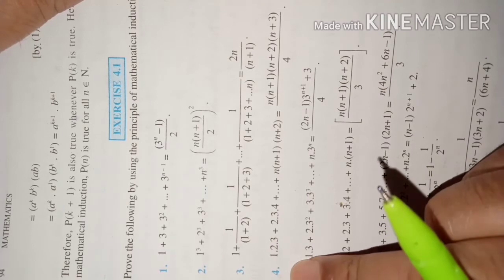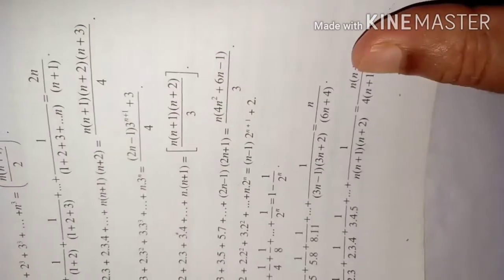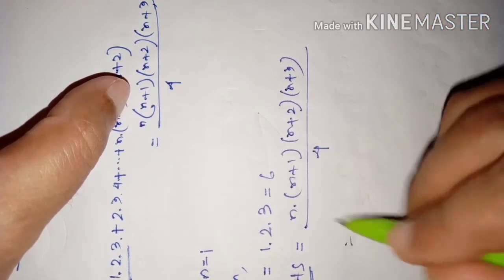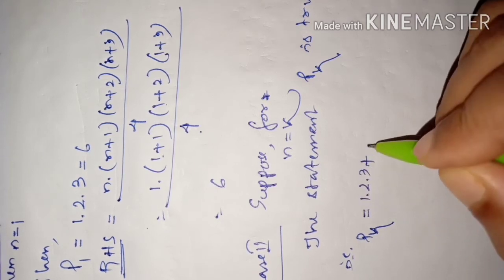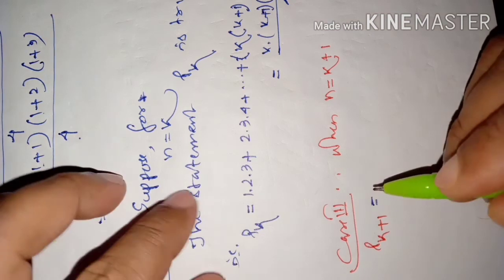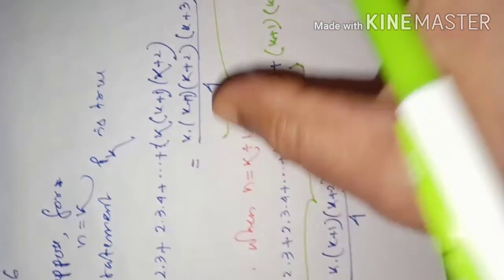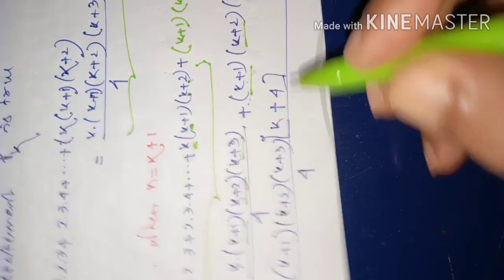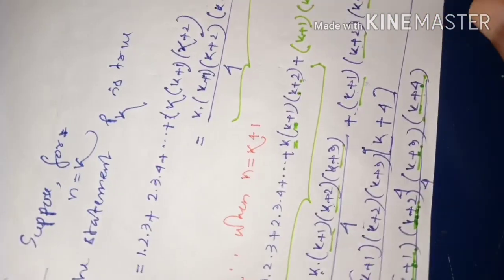CLASS 11 MATHS PRINCIPLE OF MATHEMATICAL INDUCTION